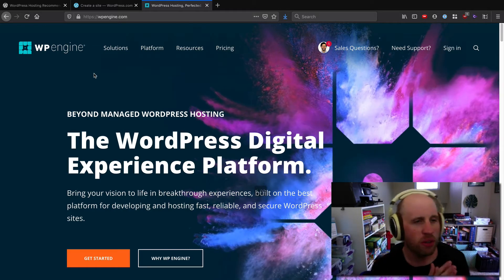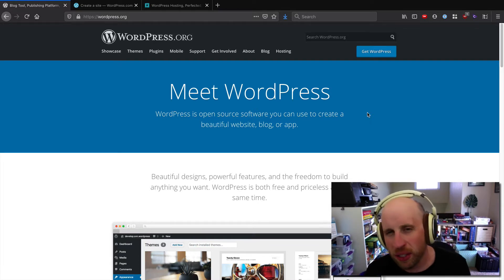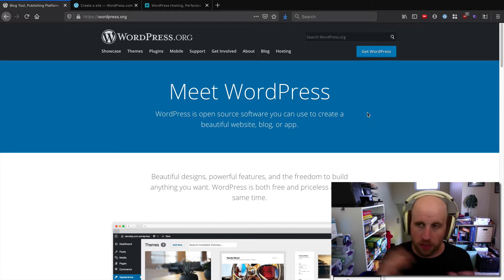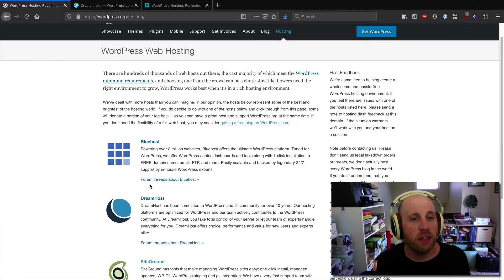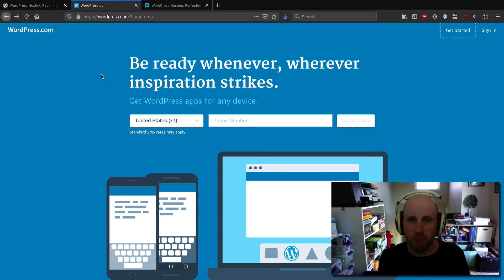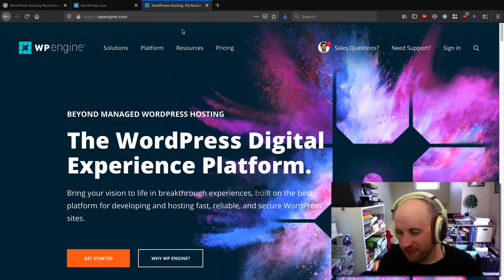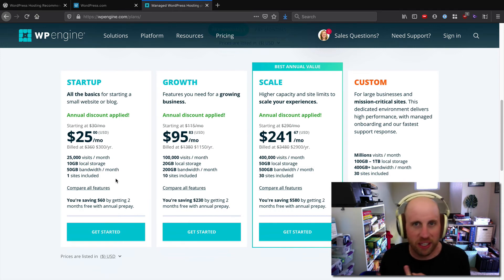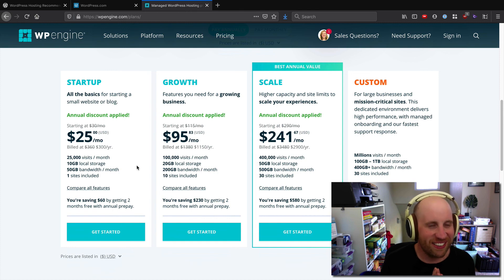WordPress vs WP Engine